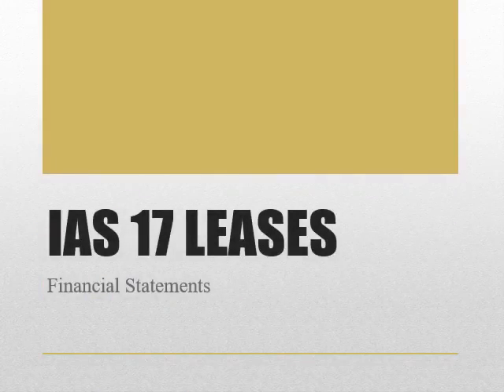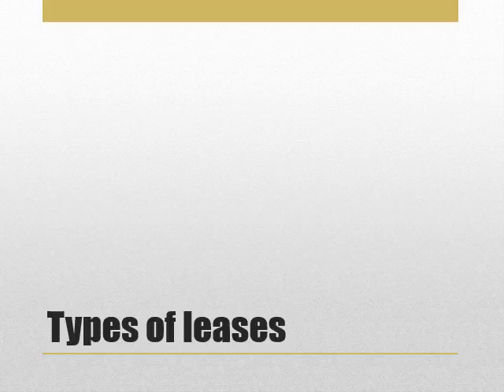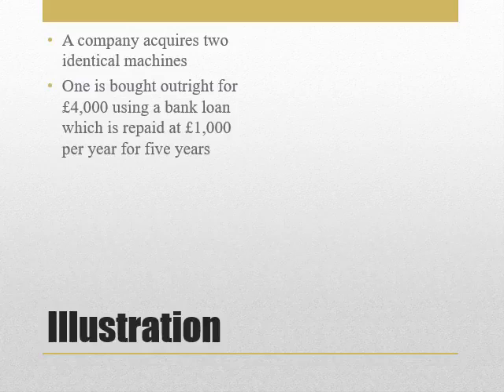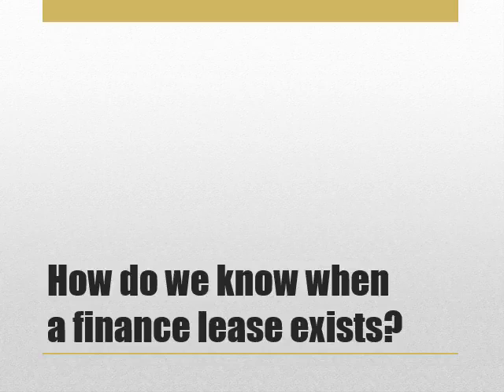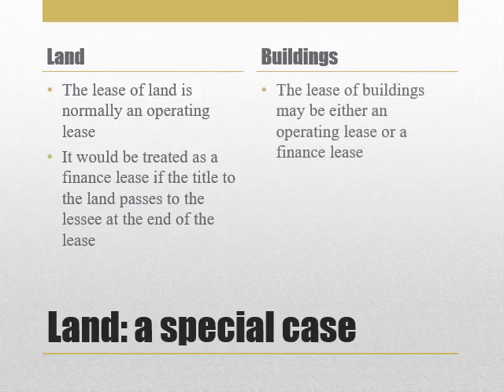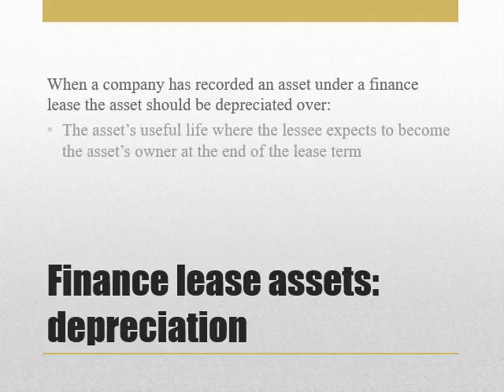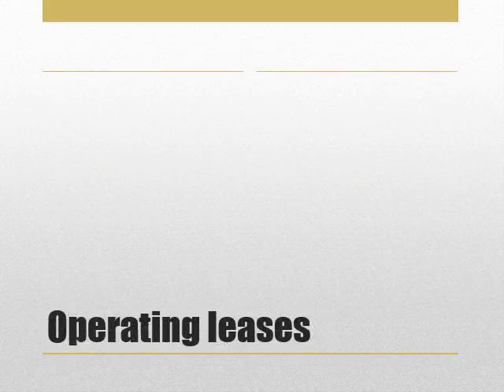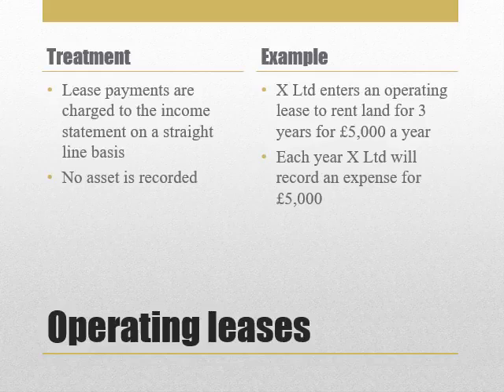IAS 17 Leases